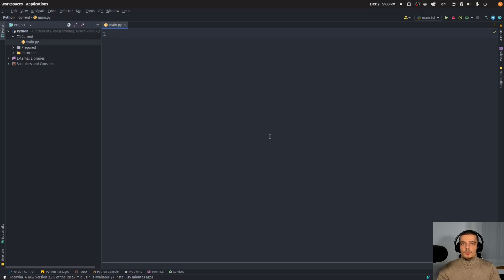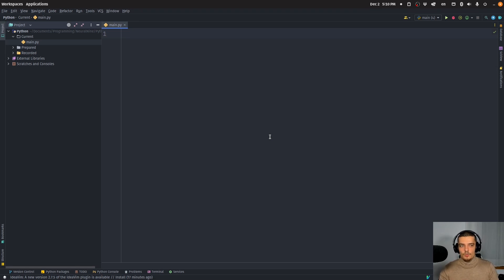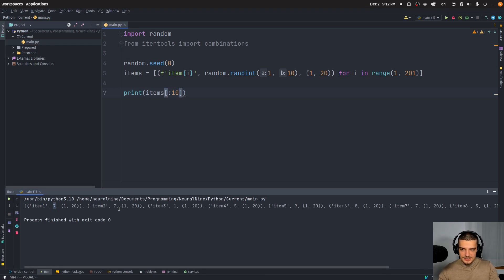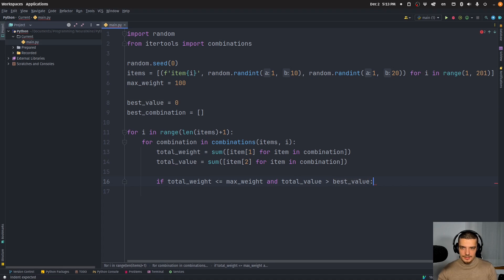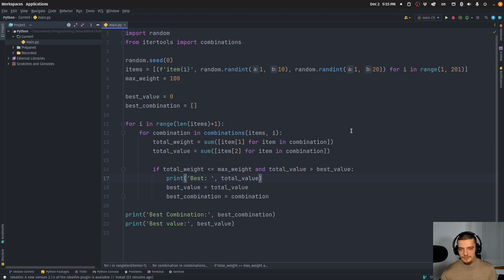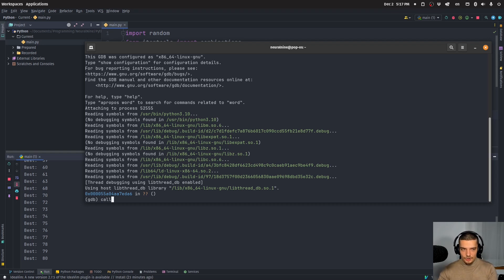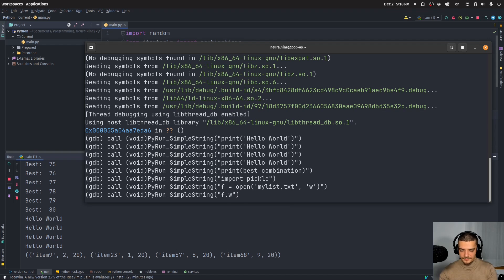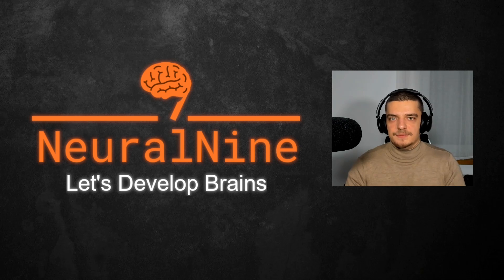Debug Running Python Processes with GDB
Today we learn how to attach a GDB debugger to a running Python process.